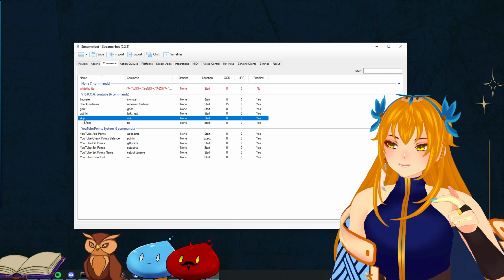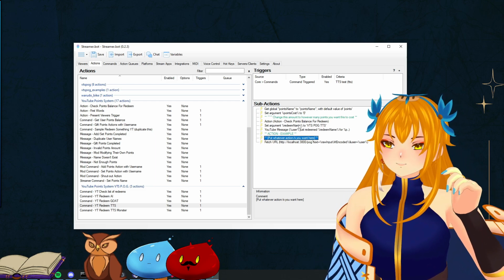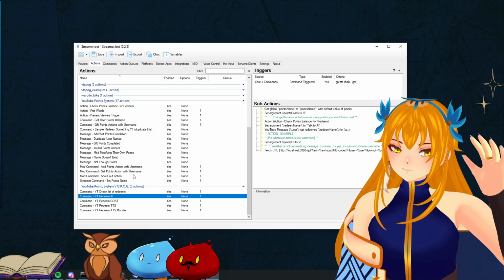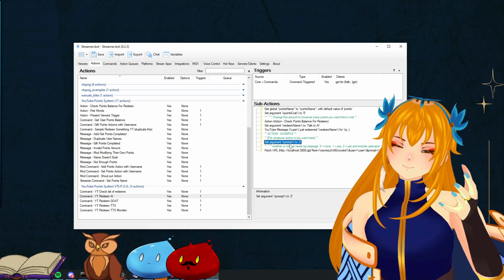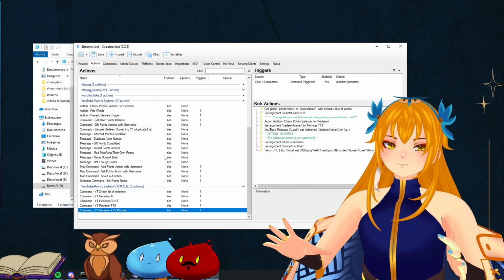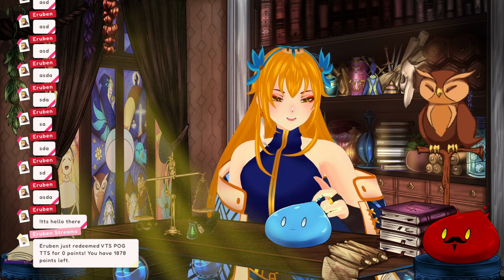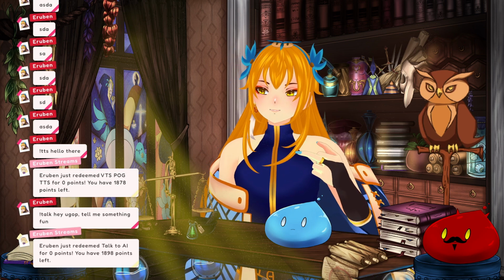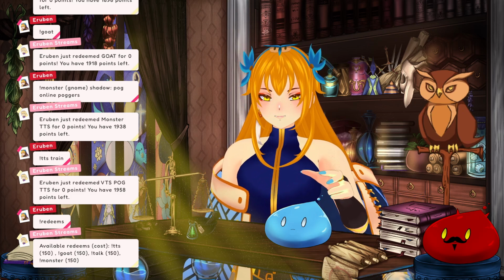Tutorial: Streamer bot's YouTube Points System + VTS P.O.G.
Download the action alone or the whole points system + the actions here!

If you need more info about how to customize the Youtube Points system itself, check out their official docs here

Get more indepth info about vtspog local api and the supported voices and tts for it over at our docs

, your one place solution for your tts pets. One time purchase gets you access to all future updates!

Want some other tutorial or setup for vtspog? let us know and we will try to check it out and help ya!